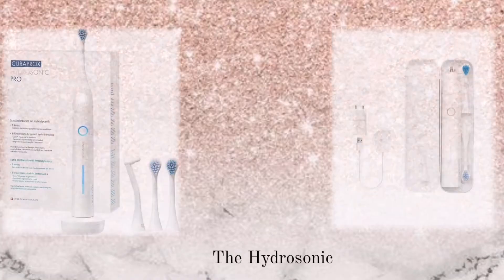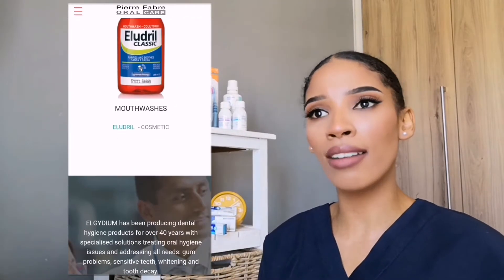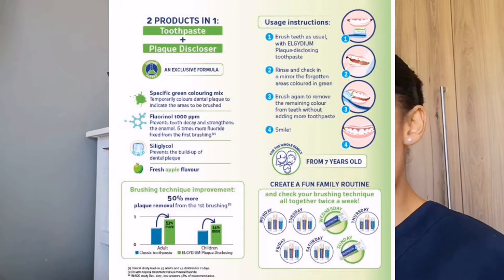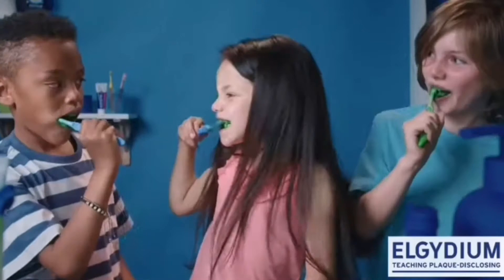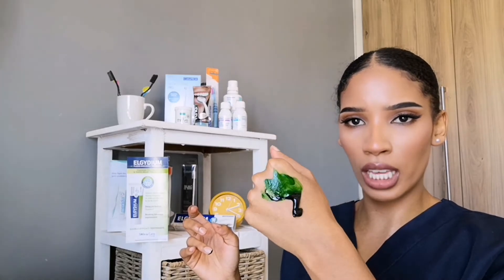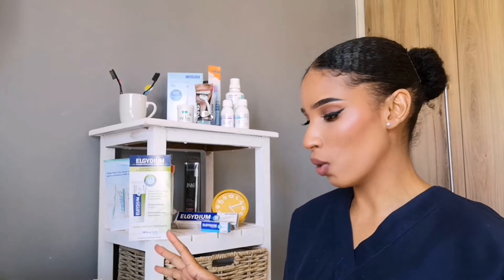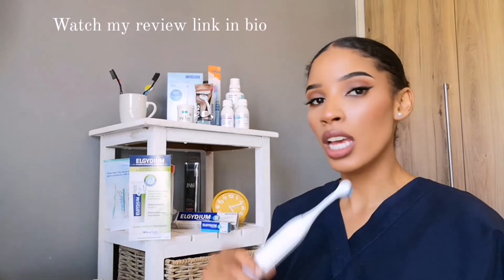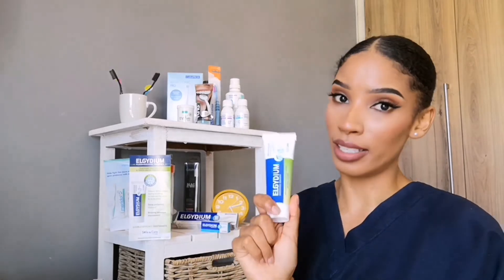dental product discussion ep 2 || elgydium plaque disclosing toothpaste | the hydrosonic pro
Hey Guys!

We're getting to know products today! The Elgydium disclosing toothpaste is a must have for the kids and how they brush, perfect for age 7 and up! As well as for adults still finding plaque and stains on their teeth

This is the perfect solution to correct brushing and plaque removal